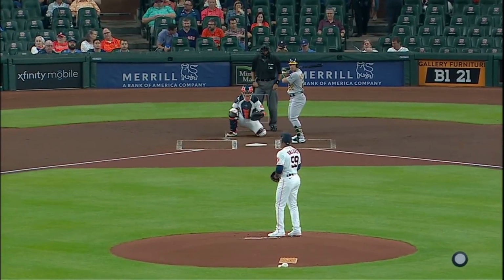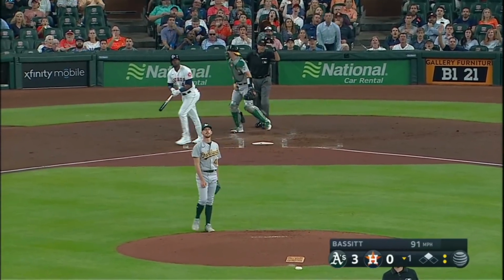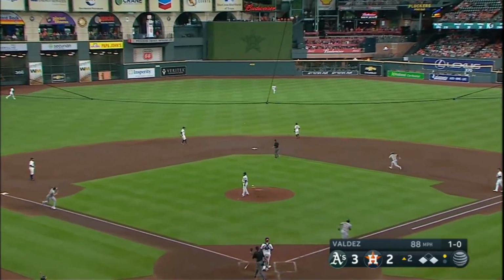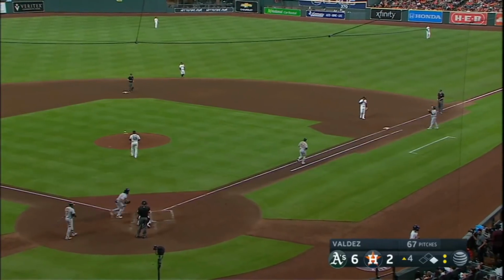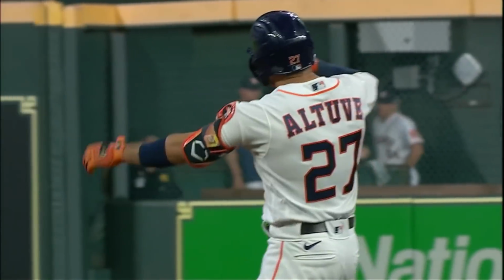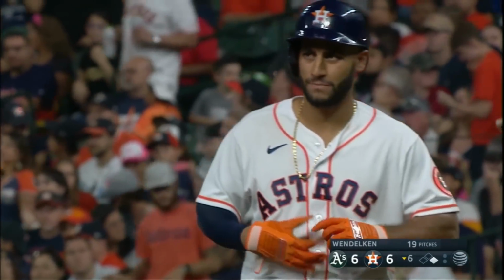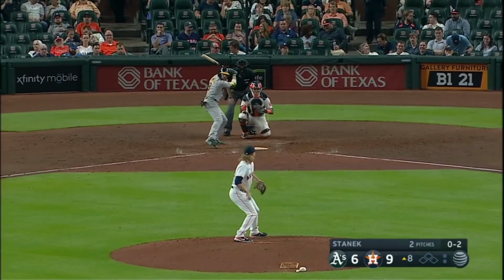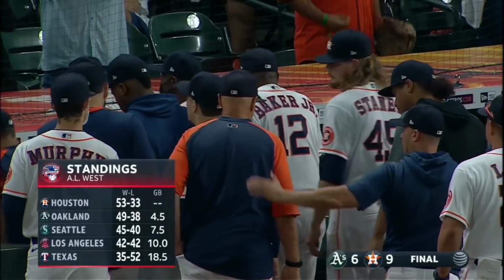Astros VS Athletics Condensed Game Highlights 7/6/21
I hope you guys enjoy the highlights. This video might not be up long depending on copyright. I'll try to do every Astros game. Sorry if it seems glitchy in some parts.
Be true to yourself and everyone around you.